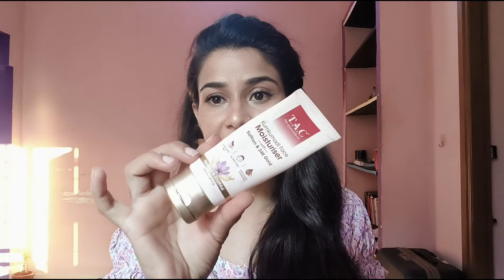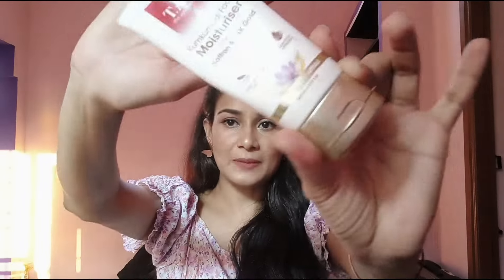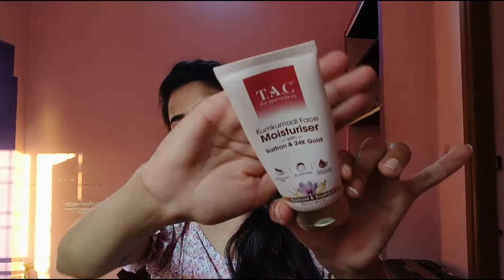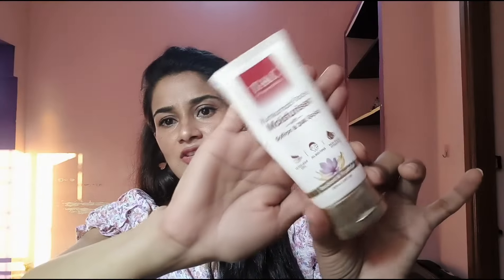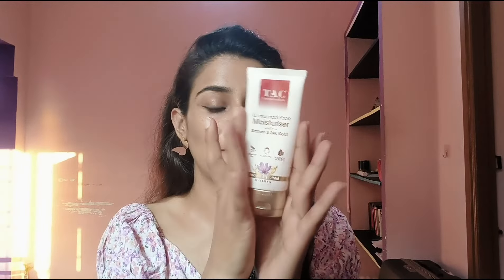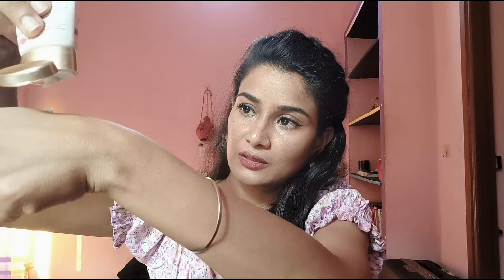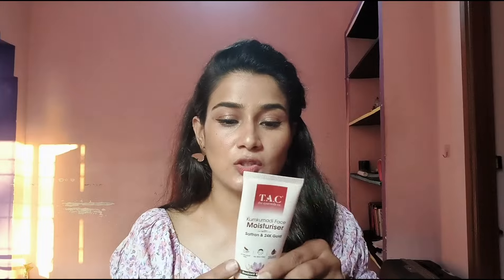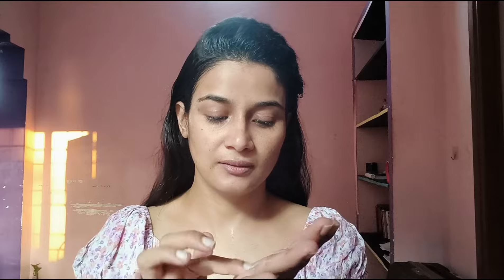Tac Kumkumadi Face Moisture" Review#tac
In this video, we are reviewing Tac Kumkumadi Face Moisture, a product from the ayurvedic company Tac. This face moisture is specially formulated with traditional ayurvedic ingredients like kumkumadi oil, saffron, and other natural herbs to provide deep hydration and nourishment to the skin.

We will be discussing the benefits of using this product, how to incorporate it into your skincare routine, and sharing our honest opinion on its effectiveness.

If you are looking for a natural and organic way to keep your skin moisturized and radiant, this review is for you.